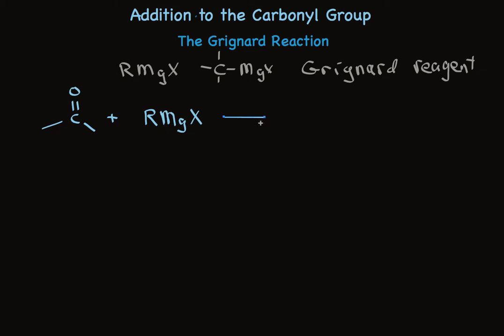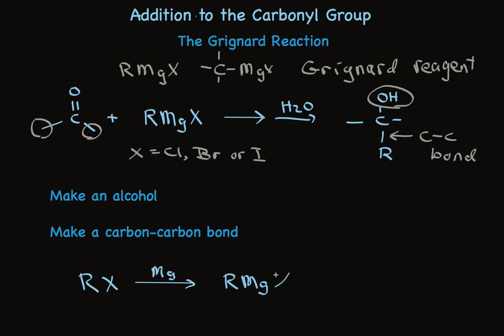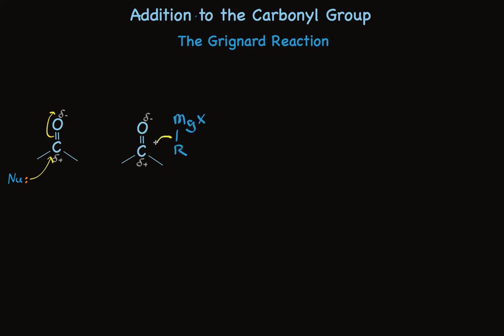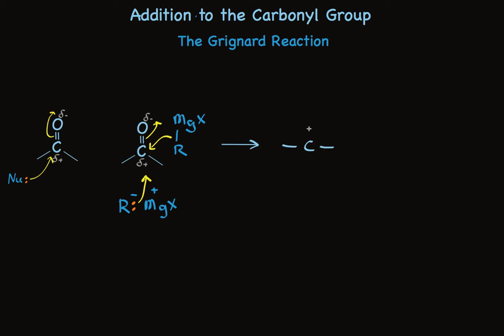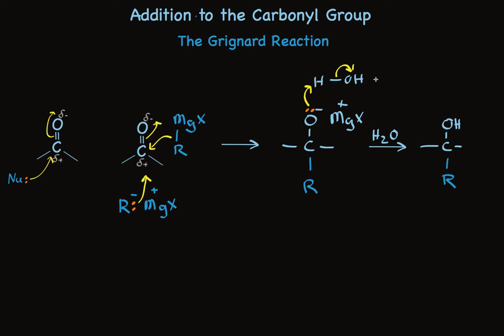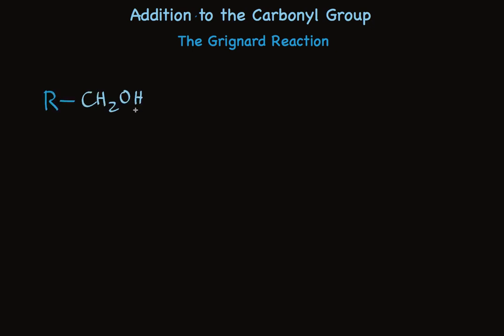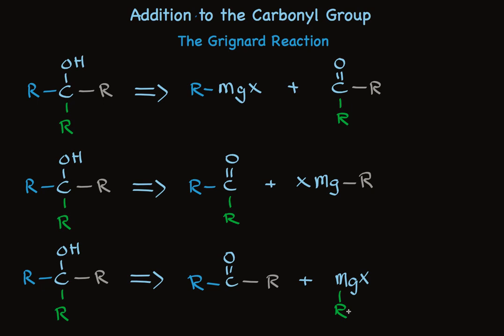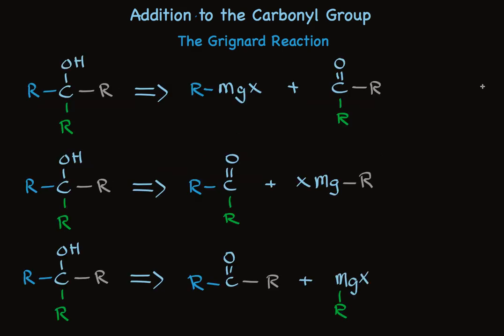Using the Grignard Reaction to Make Alcohols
Describes the reaction of Grignard reagents with aldehydes and ketones to make alcohols, while simultaneously making a carbon-carbon bond.